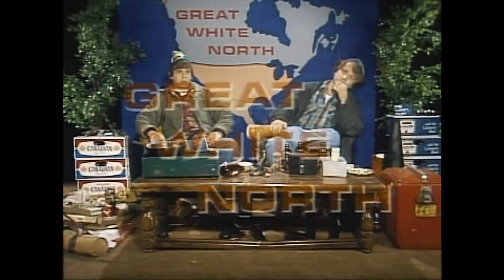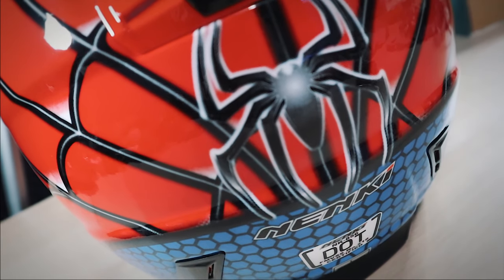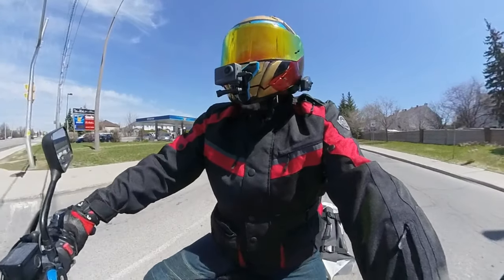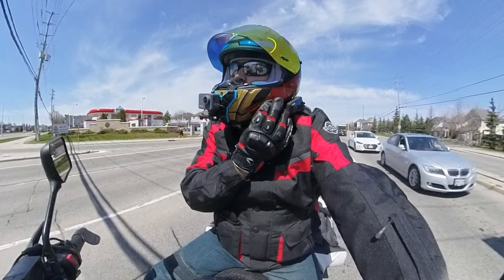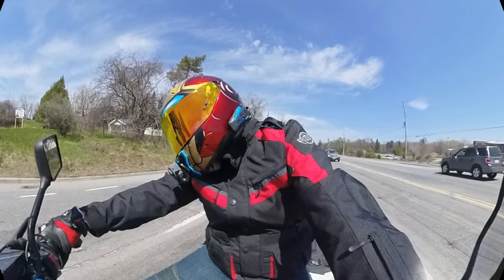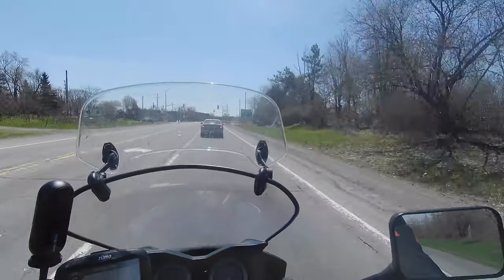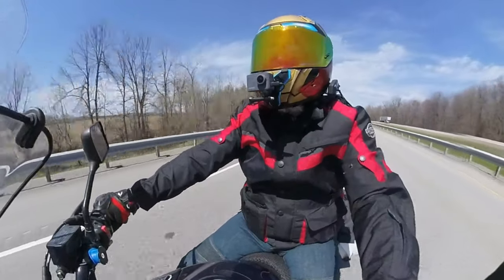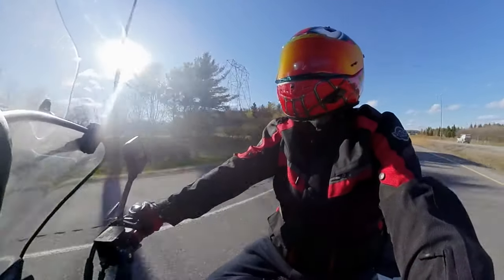Nenki NK-856 IronMan and Spiderman Motorcycle Helmet Review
Who doesn't like a good new helmet. Especially one that is based off of Marvel's Spiderman and Ironman!  These may be the coolest helmets out there right now!  And at a reasonable price!  SO GOOD!

Pick up Nenki NT-856 Spiderman or Ironman Helmet here if you think this is of interest to you.

Amazon (US)

Camera & Camera Lens I Use:
Canon 10-18mm
Canon EOS M100
Tamron 15-45mm
Canon EOS T2i
Canon 18-55mm
iPhone XR

Camera Gear